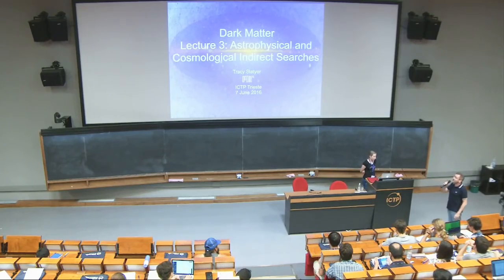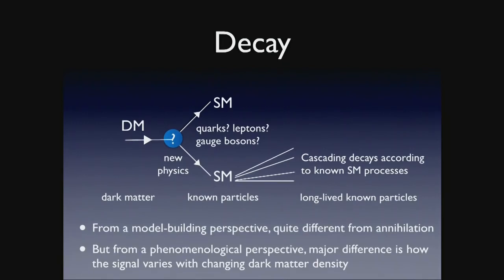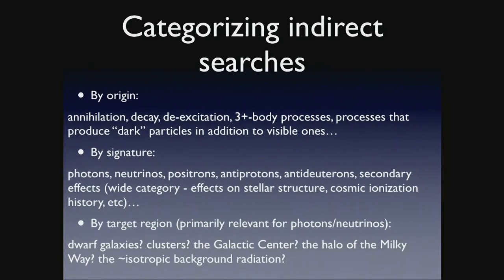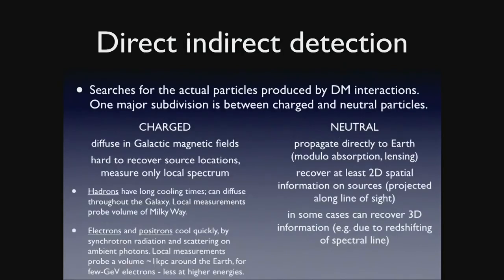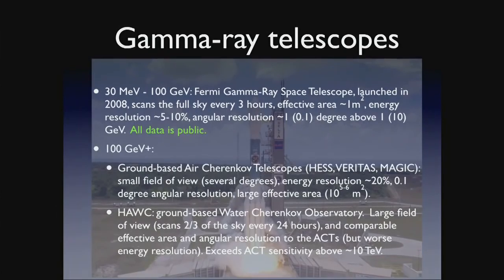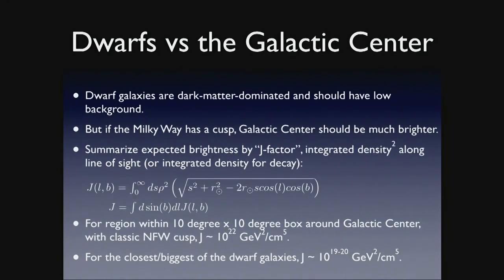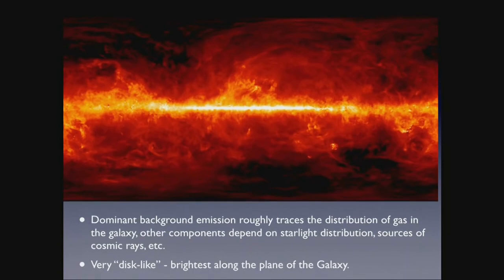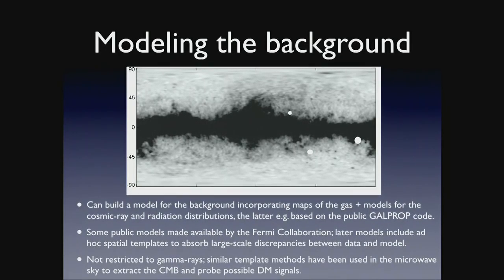Dark Matter - Lecture 3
Speaker: Tracy Slatyer (MIT)
Summer School on Cosmology | (smr 2844)
2016_06_07-15_45-smr2844